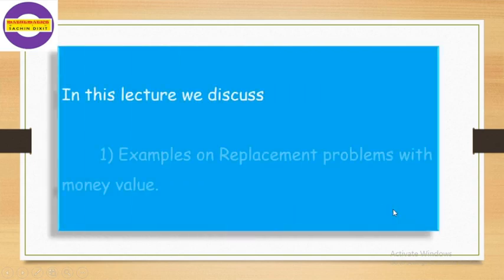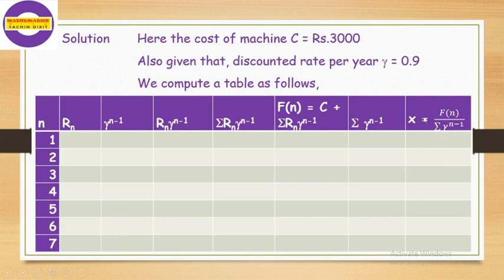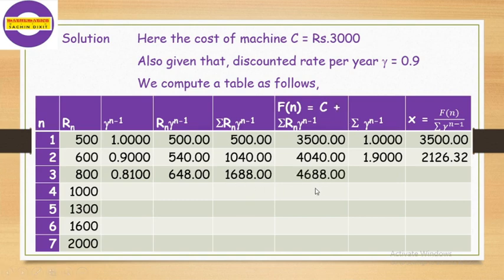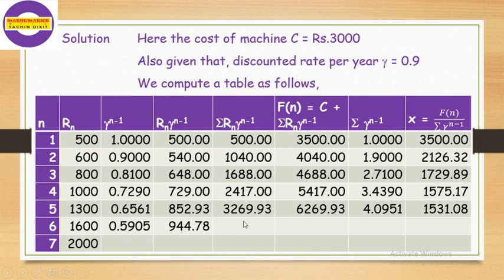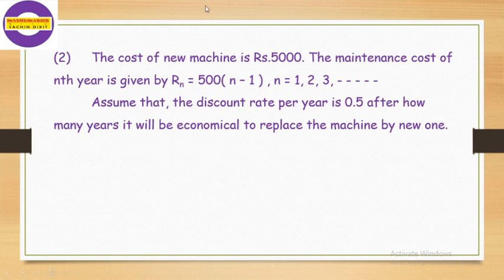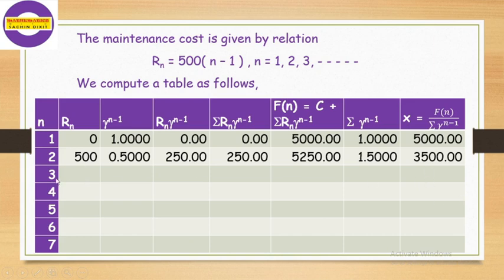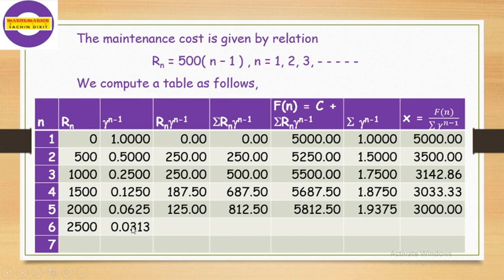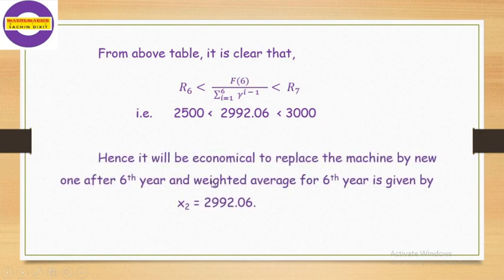Replacement Problem 007 1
This lecture contains examples on Replacement problem with present worth factor with details